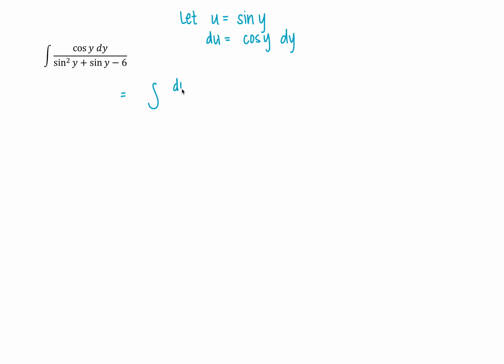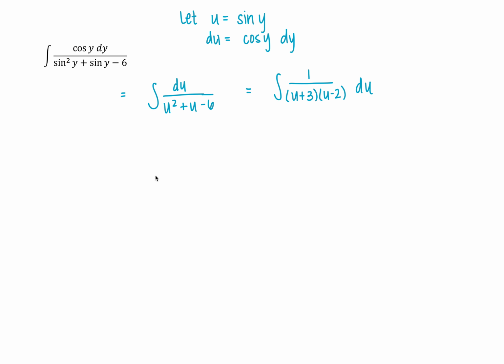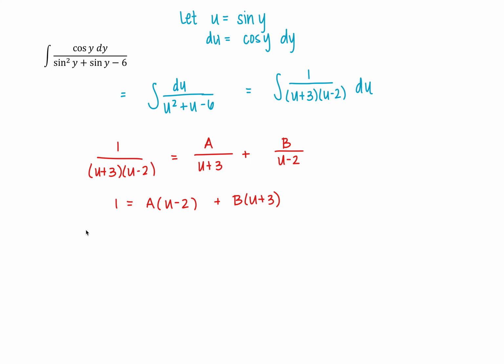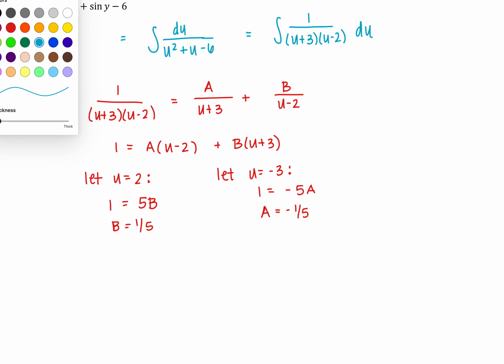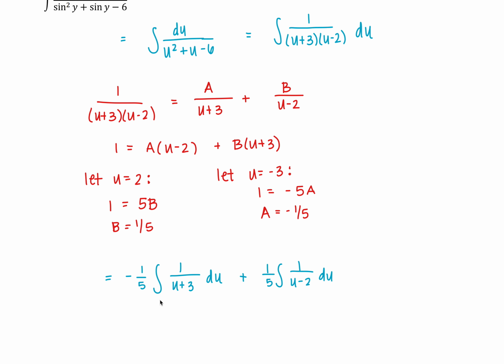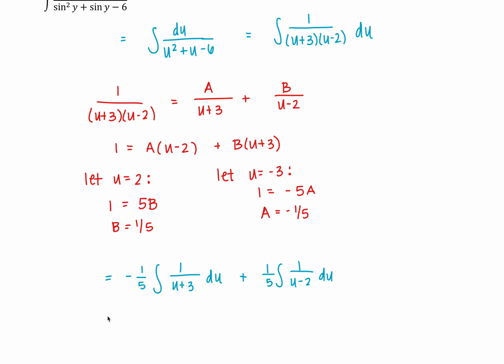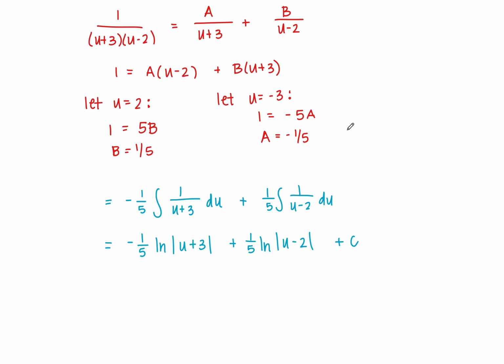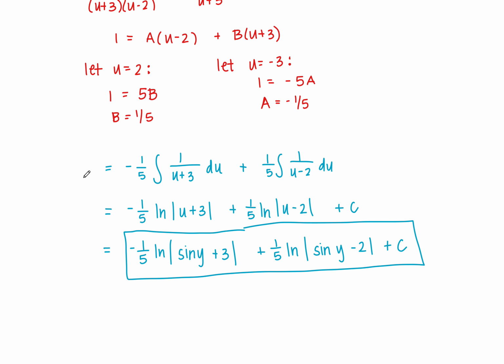8 5 Notes, Part 5